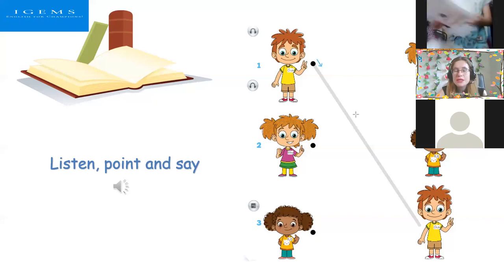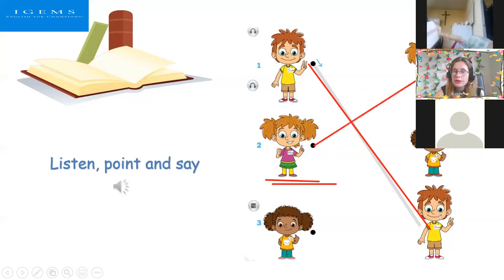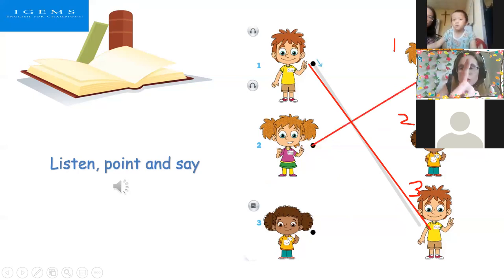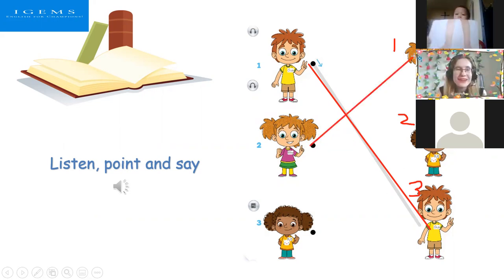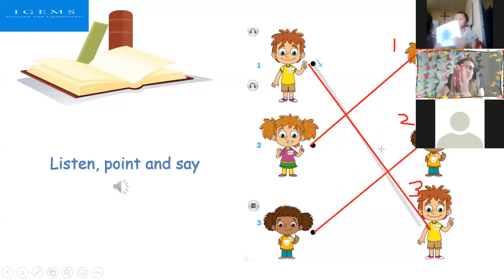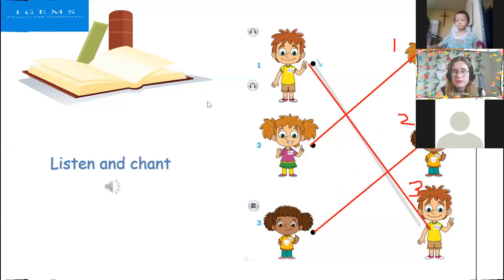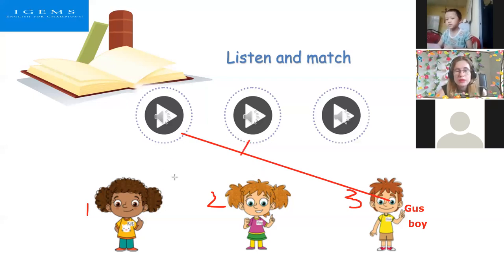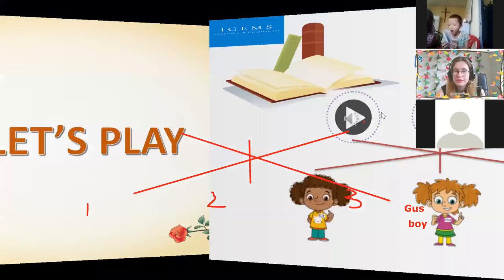16:30 - 17:00 Mỹ Hạnh DD1 - Unit 1- Lesson 3